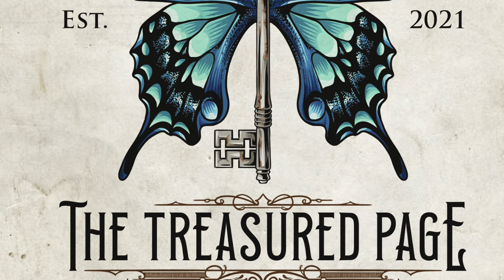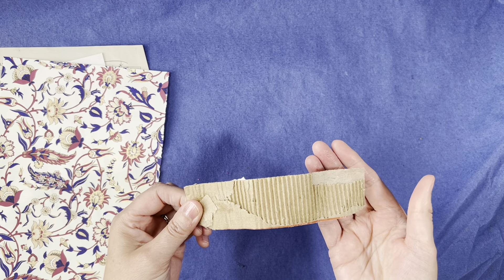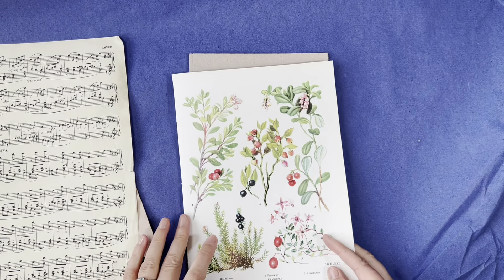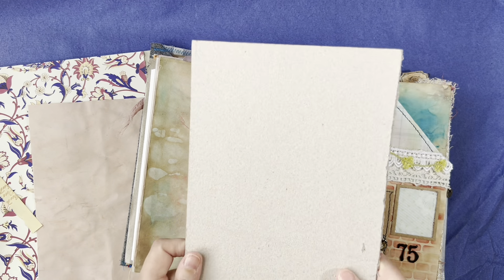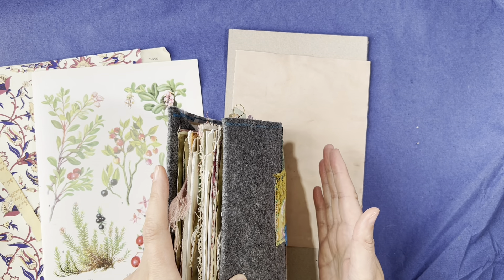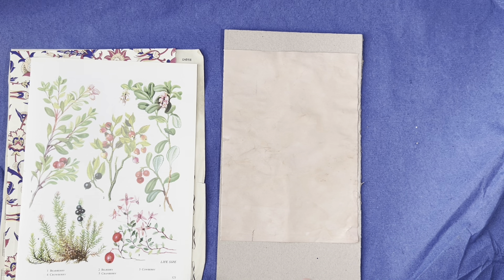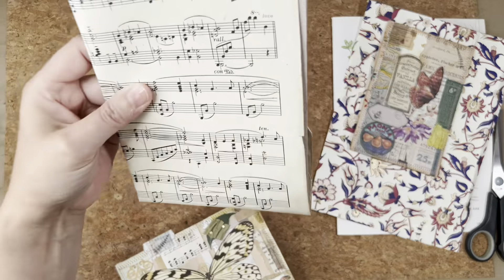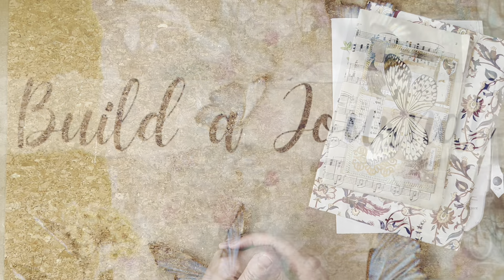Project 7 - Writing Board inspiration | Build a Journal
September is here, bringing our latest project for : Build a Journal 2024📚✨

For this project, we will be creating a beautiful decorated writing board and a pocket to accompany it. The writing board needs to fit snugly inside the pocket, which will ultimately be adorned on the inside cover of our final journal. 🖋️💫

Amazon Wish List

**PODCAST**
Listen and follow The Treasured Page Podcast: